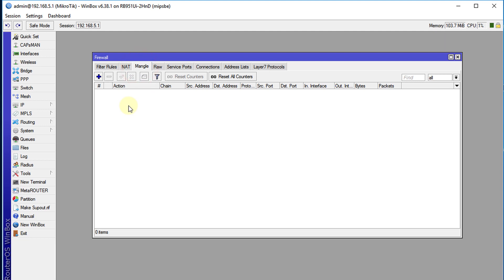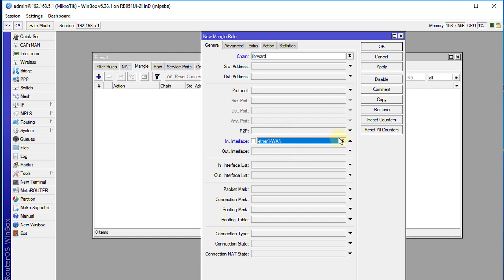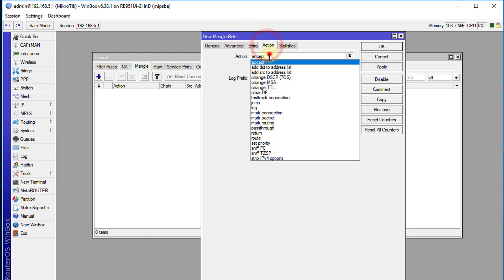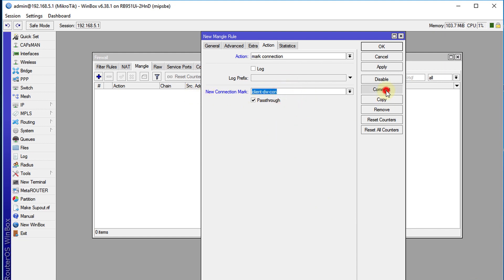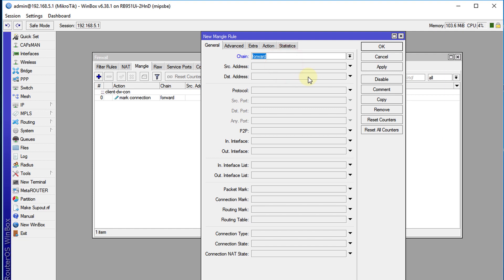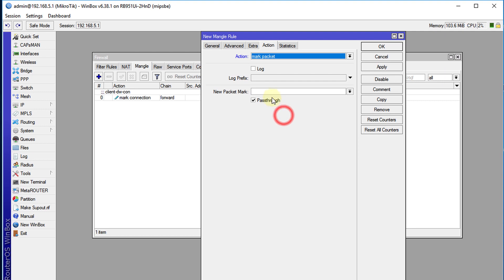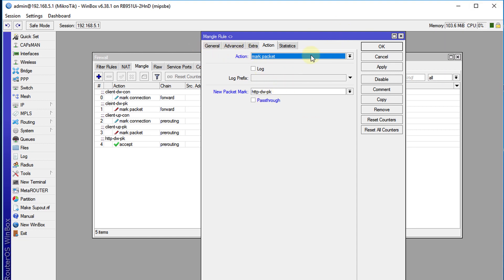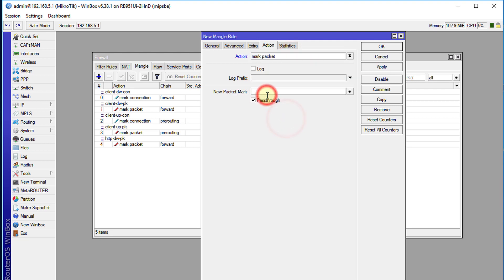MikroTik Tutorial 13 - Full Bandwidth Management pt1 - Mangle Rules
In this tutorial, I will show you how to use Mangle rules to mark packets that are passing through the router. I will be marking browsing, P2P and other packets. These marking will be used to create a queue tree (QOS).

Mikrotik RB3011UIAS-RM
Mikrotik Routerboard RB2011UiAS-2HnD-IN
Mikrotik RB750Gr2
Mikrotik hEX RB750Gr3
MikroTik RB2011iLS-IN
MikroTik Cloud Router CRS109-8G-1S-2HnD-IN
hAP lite
hAP
hAP ac lite tower
hAP ac
mAP lite
mAP
wAP
RB951Ui-2HnD
RB951G-2HnD
RB2011UiAS-2HnD-IN
Mikrotik RB941-2nD-TC